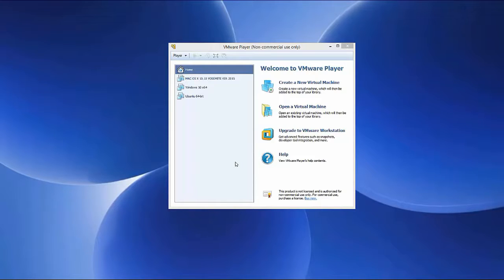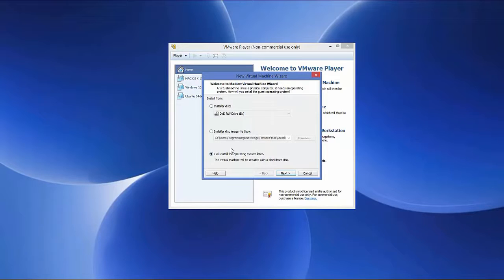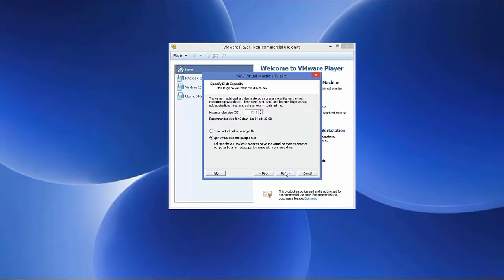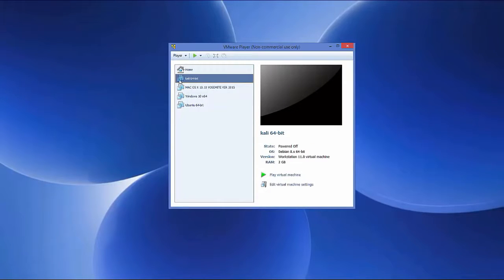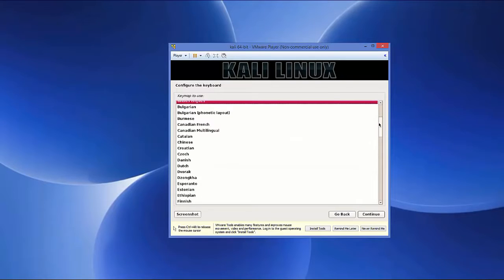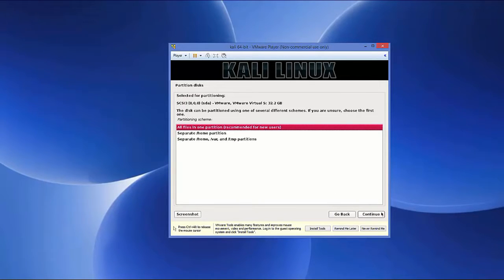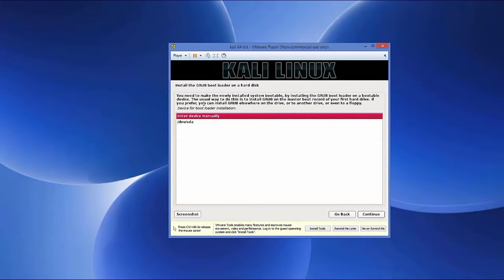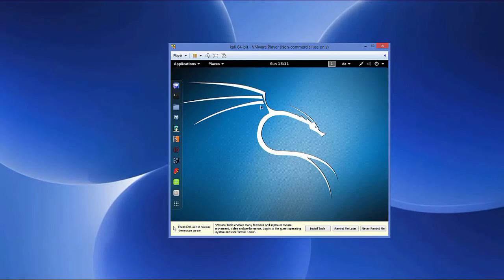How To Install Kali Linux In Vmware Virtual Machine || Step by Step Guide || Latest tricks 2018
New Update: Watch Now How to install Kali Linux 2016.1 in VMware